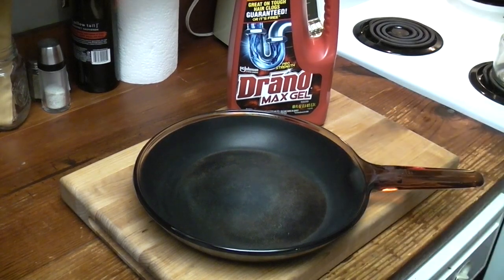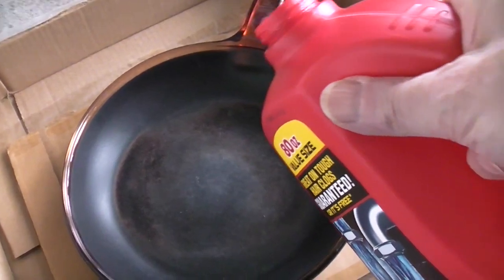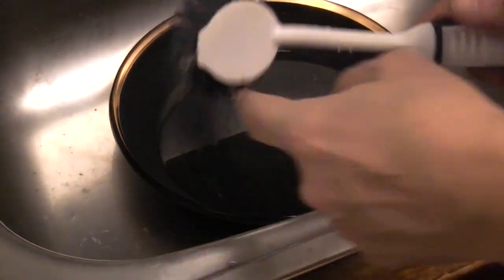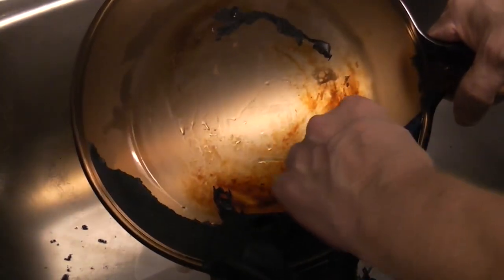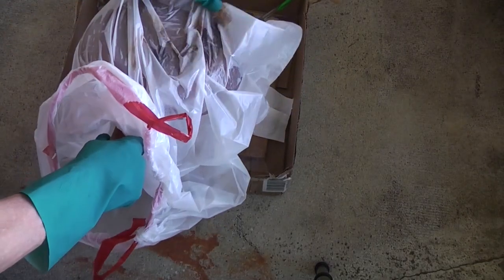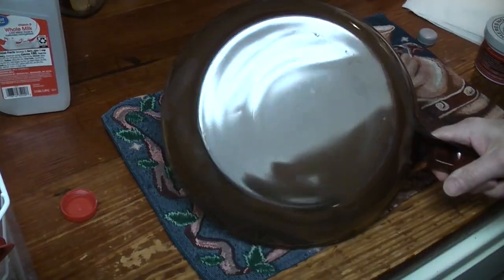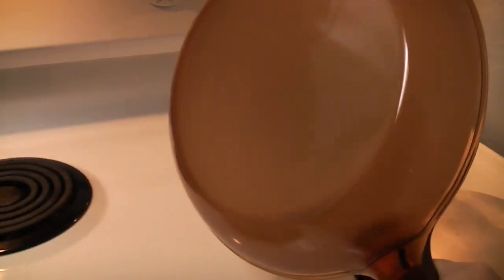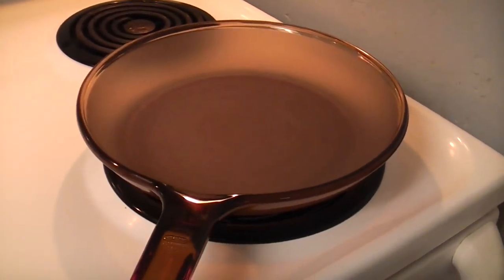Removing Nonstick Coating from a Visions Skillet Pan Part 1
Remove non-stick coating from visions cookware. Cleaning burnt on food with easy-off oven cleaner. Sharing! :)